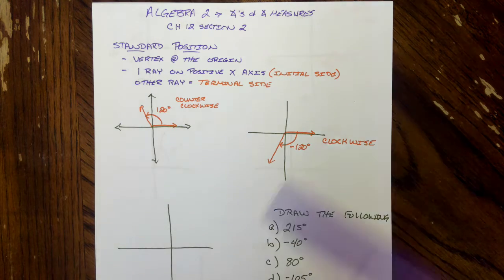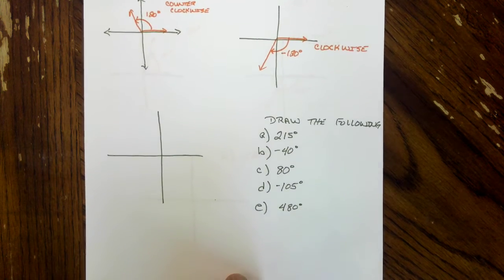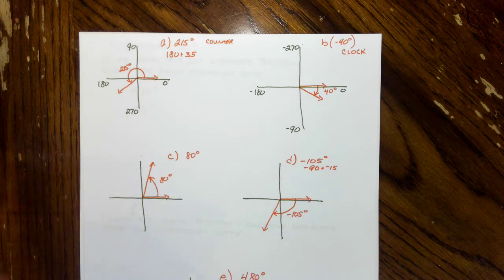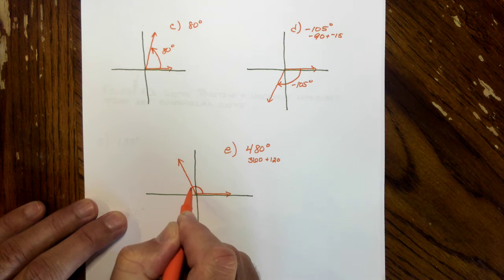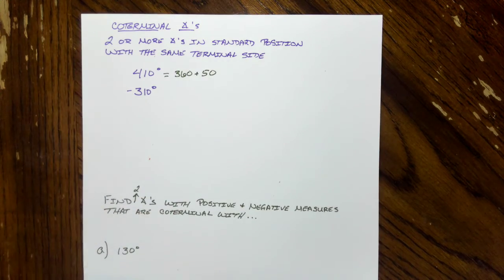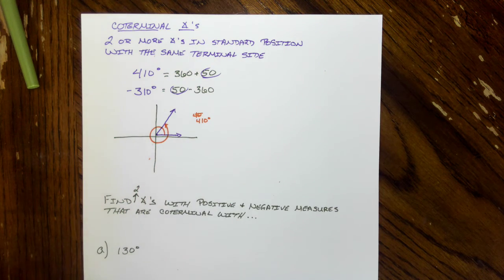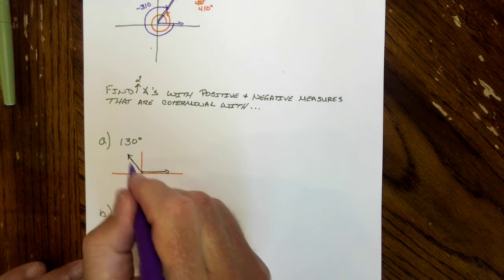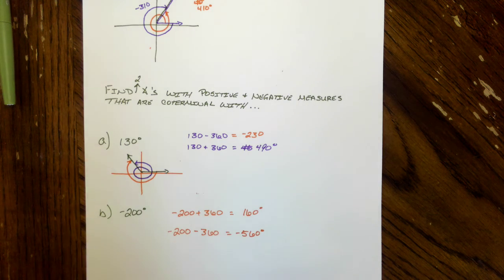Algebra 2 Ch 12 section 2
Notes/examples on angles in standard position & coterminal angles